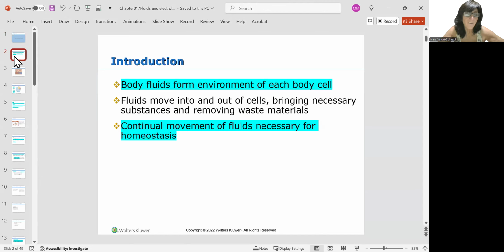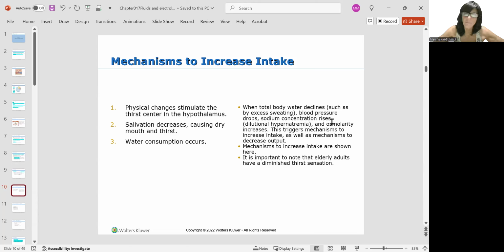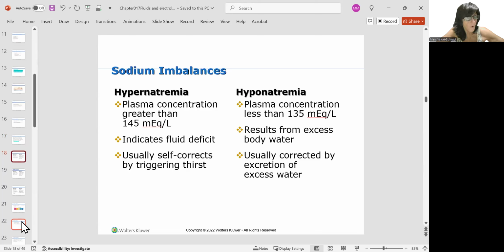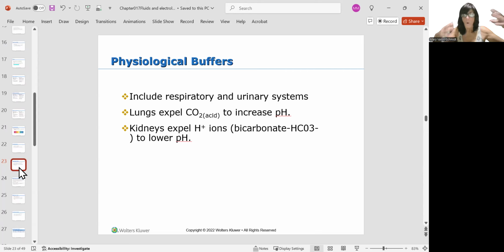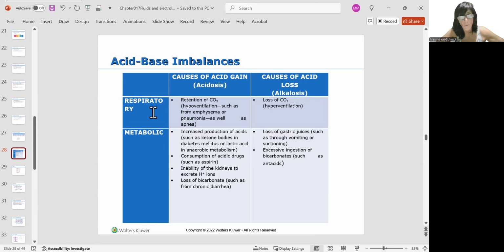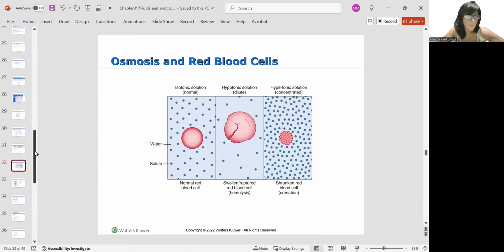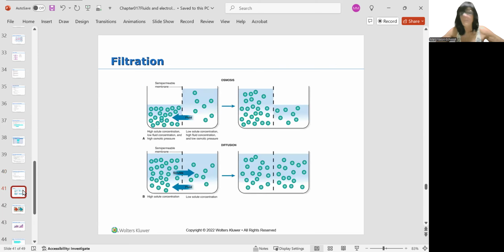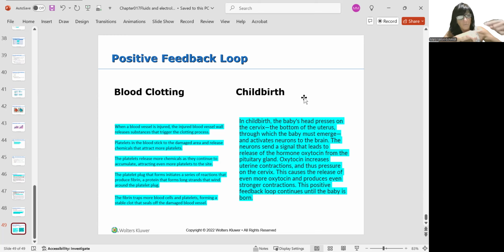Anatomy & Physiology Fluids and Electrolytes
A look at positive and negative feedback loops, homeostasis, acid base balance and electrolytes and fluids roles in the body.